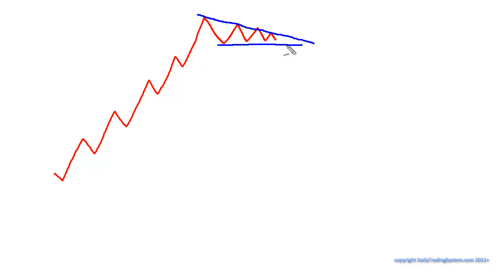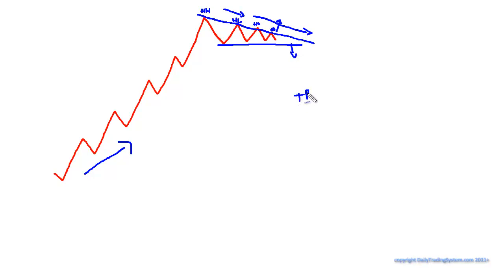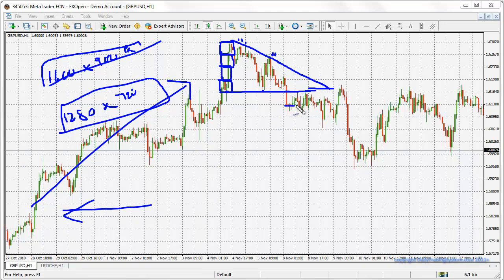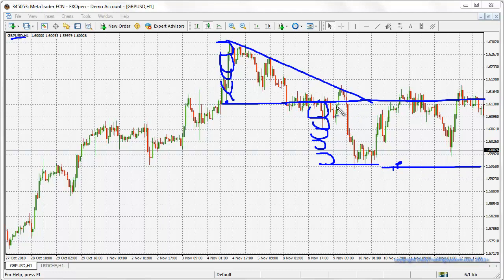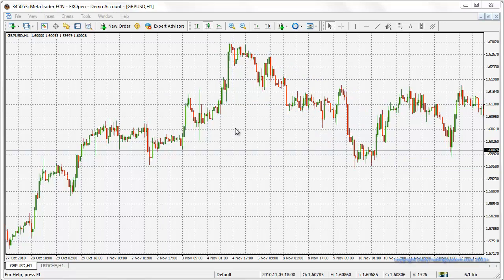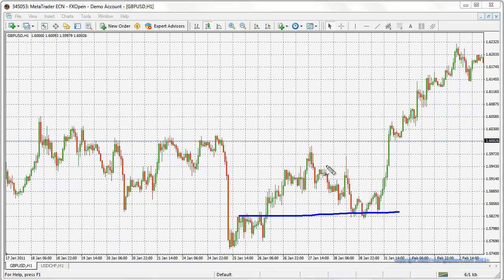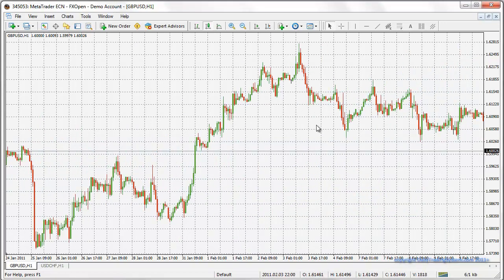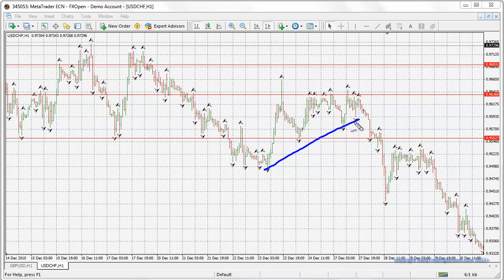[Elite Day Trading Academy] Ascending & Descending Triangle Formations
[Elite Day Trading Academy] How to use Ascending & Descending Triangle Formations